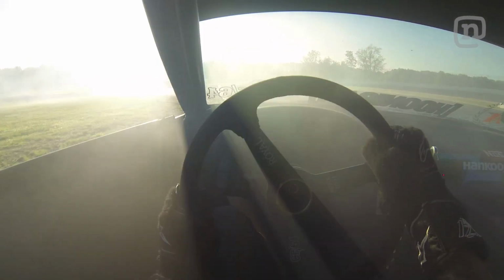No More Bumper Cars For Tuerck: Drift Garage Ep. 205R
Professional Formula Drift drivers Chris Forsberg and Ryan Tuerck check in from East Coast Bash in Englishtown, NJ this week to answer questions from the fifth episode of the new season of Drift Garage

Forsberg and Tuerck kick things off with a question about fuel allotments during Formula Drift events. Then it’s on to questions about tire sizes on the 370z, how many pounds of boost the boys typically run, whether Chris uses stock brakes on his z34, what horsepower the two cars registered, why Ryan bothers putting side-panels on his missile when he always ends up smashing them up, and how Forsberg managed to do a standing burnout without pulling the rear taillight fuse. Check in next Tuesday, 6/2 for Episode 6 of Drift Garage.